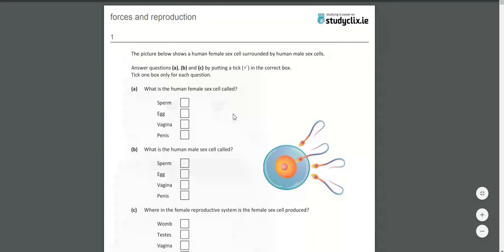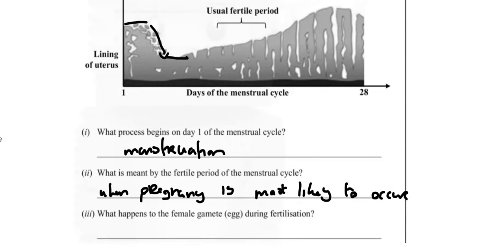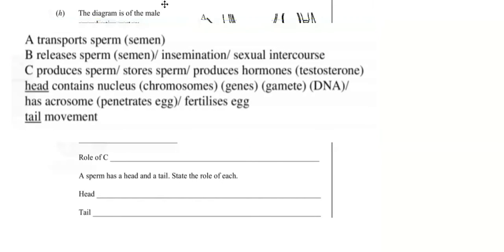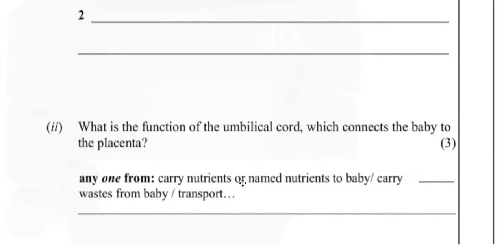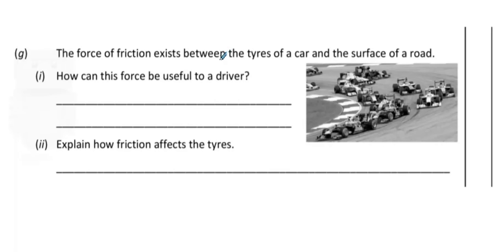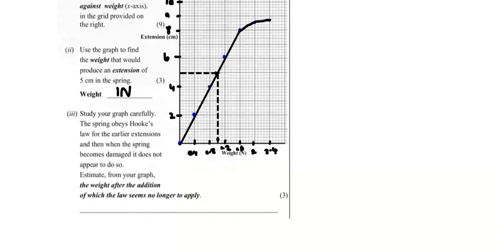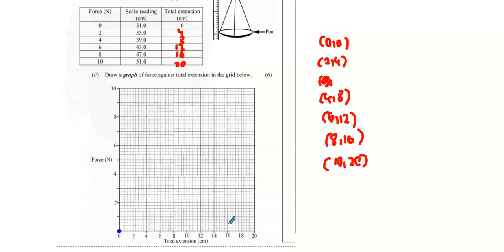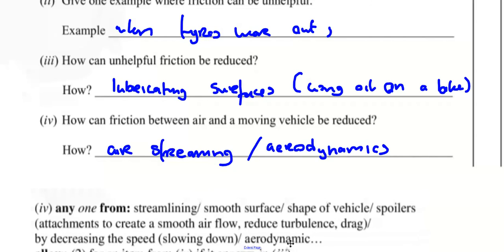science revision on forces and reproduction